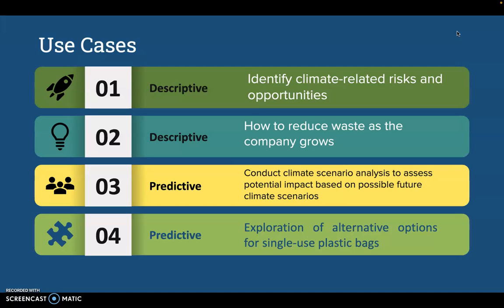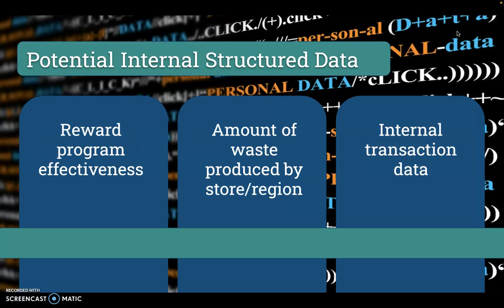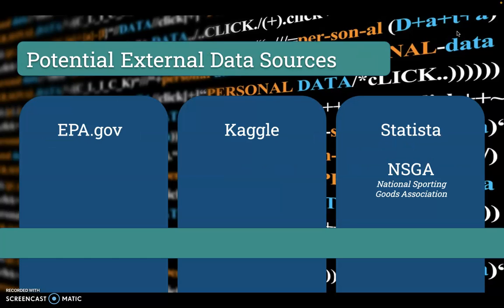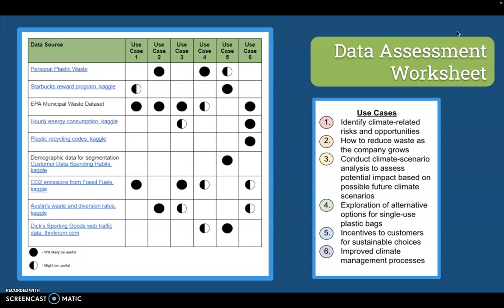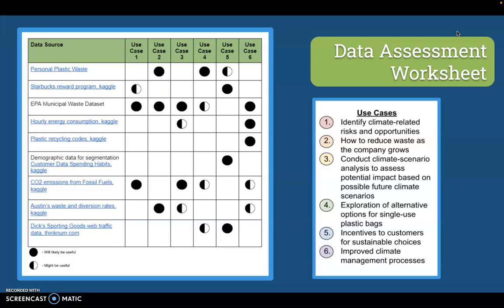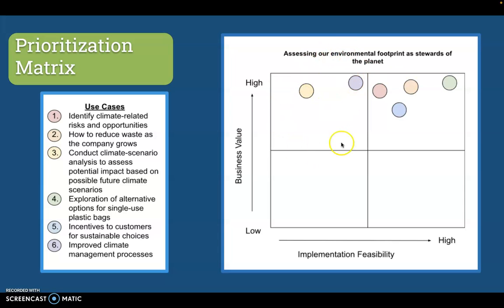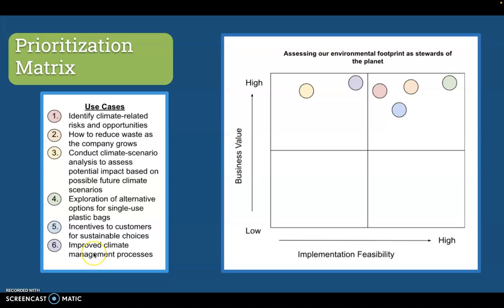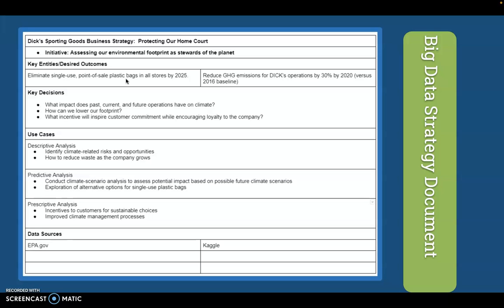Use Case 3